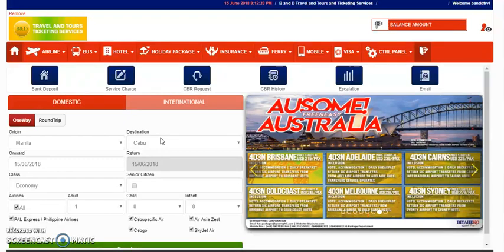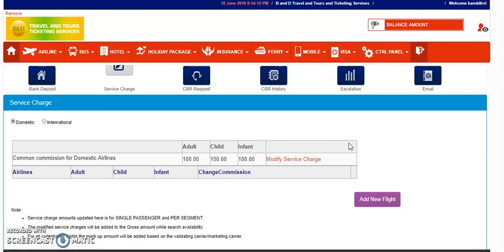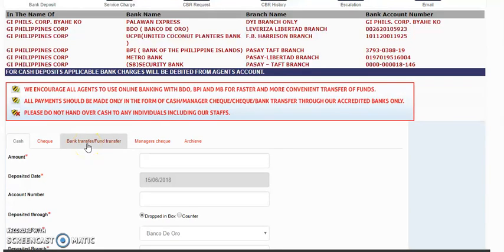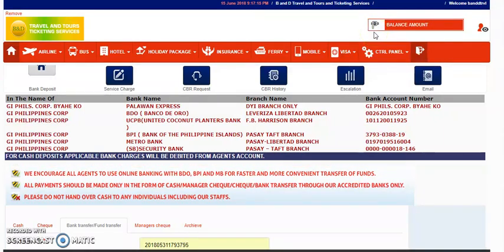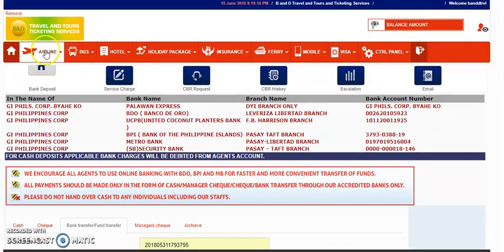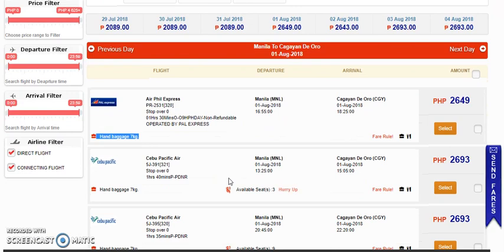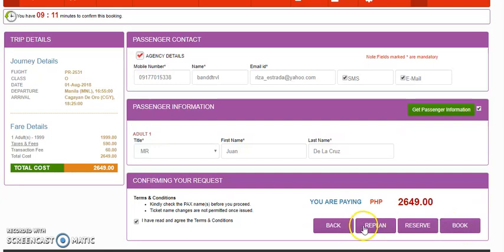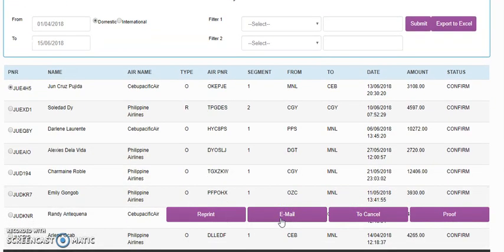How to enter Service Charge, Load Fund to the Portal and Book a Domestic airline Tiket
Let's get our business running!

Maria Riza A.Estrada
Proprietress
B&D Travel and Tours
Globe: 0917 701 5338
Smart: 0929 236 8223